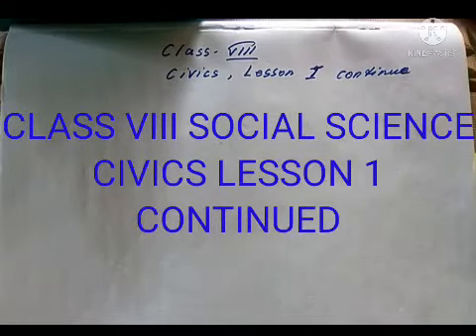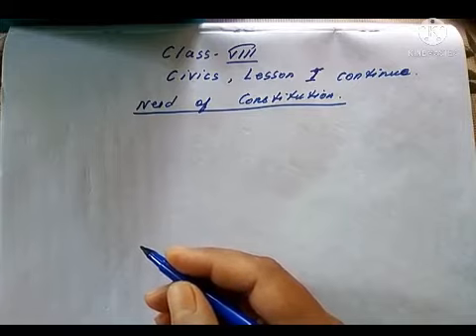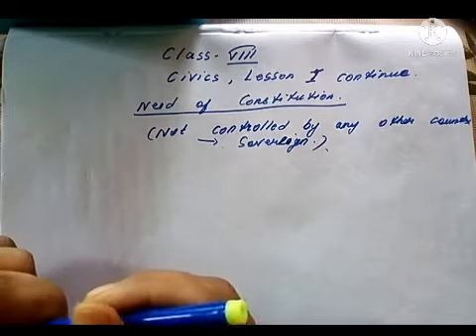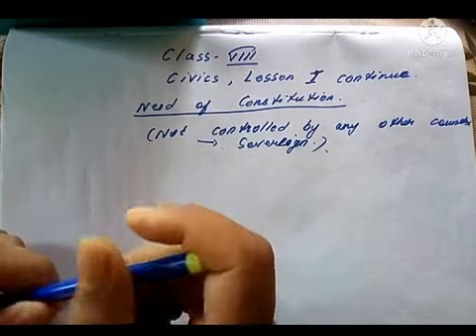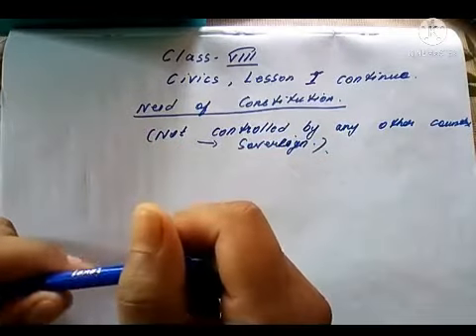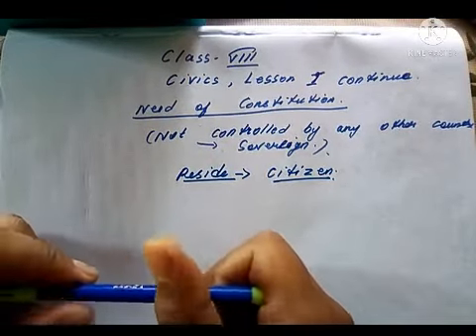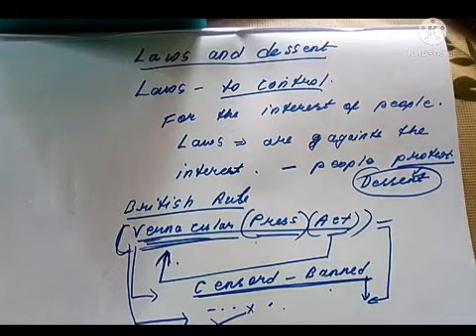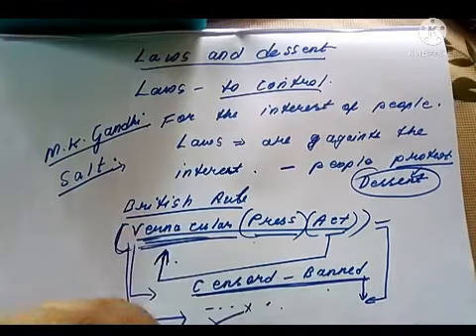CLASS VIII. SOCIAL SCIENCE. 13-06-2021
CIVICS LESSON 1. VIDEO 2.